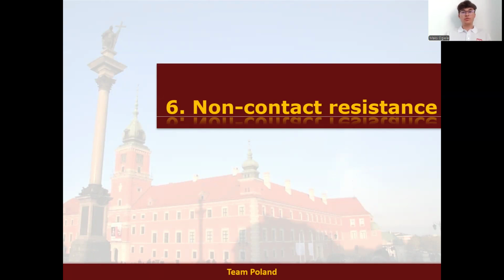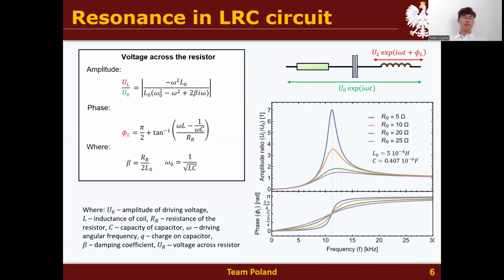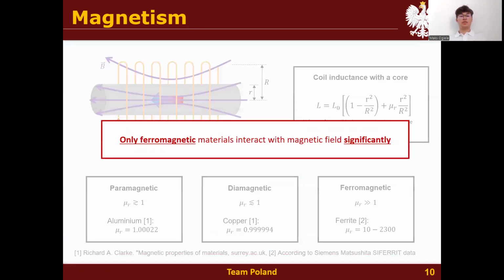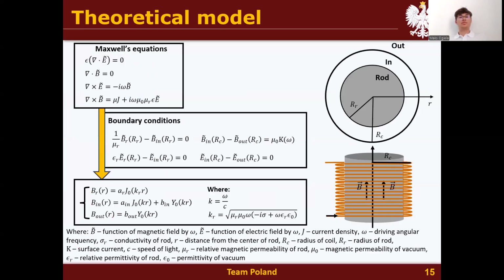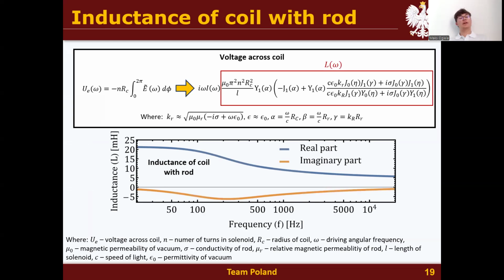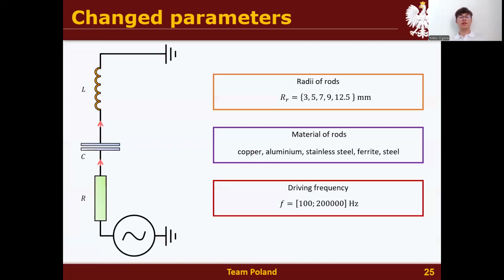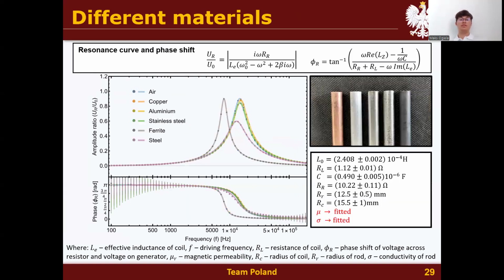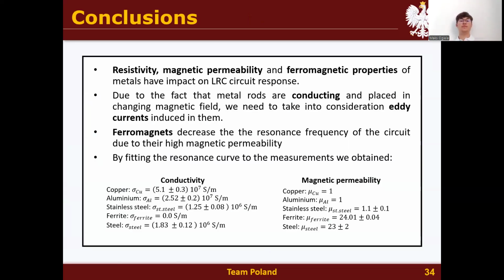6. Non-contact Resistance (IYPT 2024)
This is a recording of a solution of Team Poland to the problem "6. Non-contact resistance" with the following wording:

The responses of a LRC circuit driven by an AC source can be changed by inserting either a non-magnetic metal rod or a ferromagnetic rod into the inductor coil. How can we obtain the magnetic and electric properties of the inserted rod from the circuit’s responses?